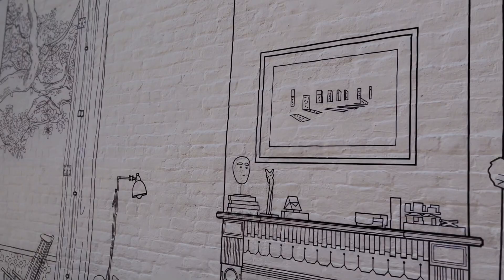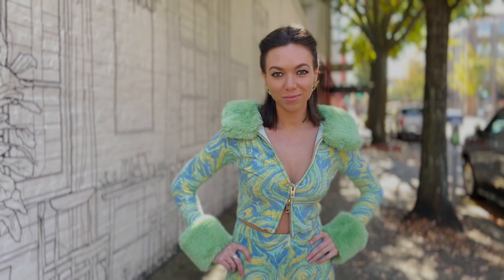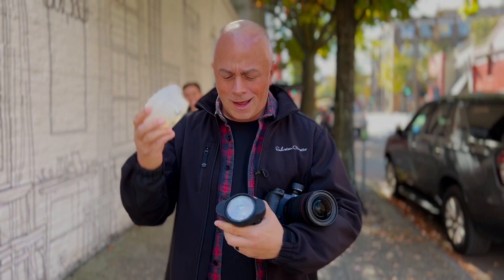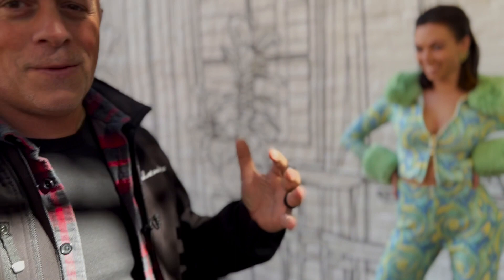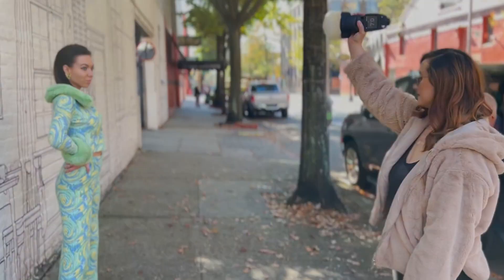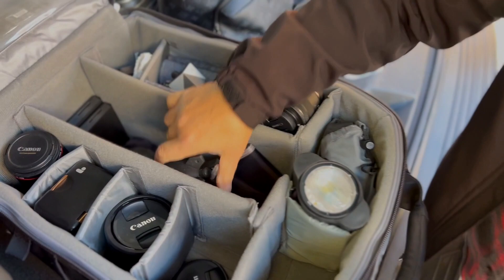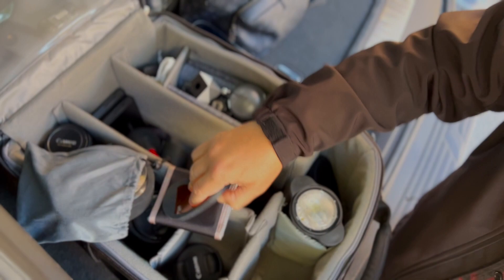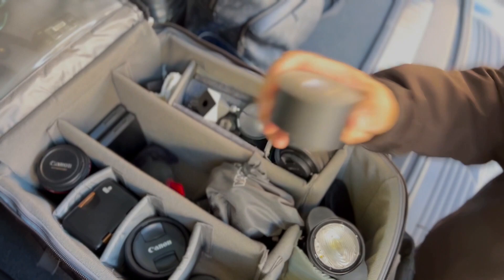How-To Photography // Funky Fashion Portraits with the Canon R5 and Profoto A1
On a recent trip to NOLA, we came across this awesome looking monochromatic, sketchy-looking wall, and HAD to shoot there. While driving past a boutique shop, we saw this funky outfit and knew it would pop off the black & white wall and really make the shot.

Equipment

Camera: Canon EOS R5 | Lens: Canon RF 15-35mm F2.8 L IS USM & Canon RF 70-200mm F2.8 L IS USM | Trigger: Profoto Connect-C for Canon | Light: Profoto A1x | Modifier: MagMod MagSphere + MagGrip